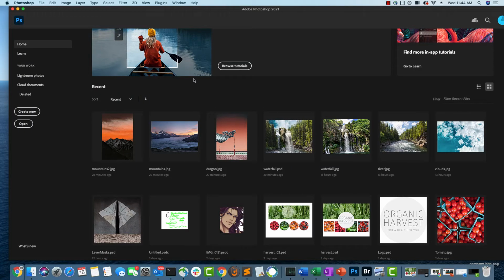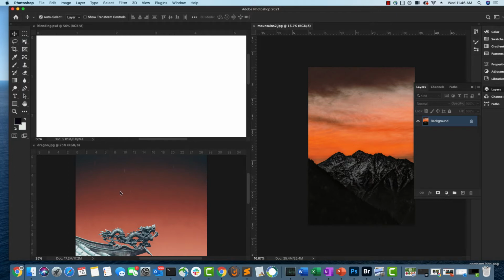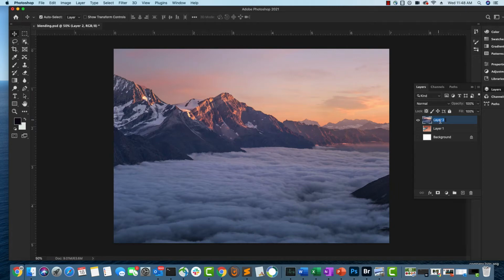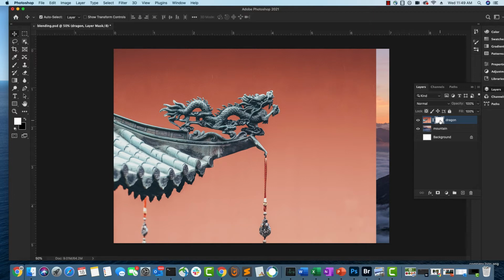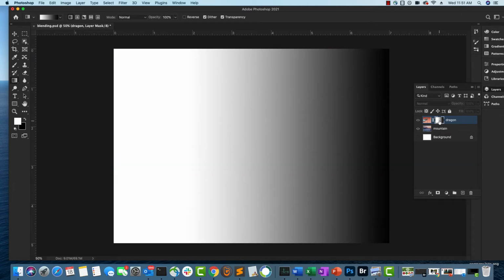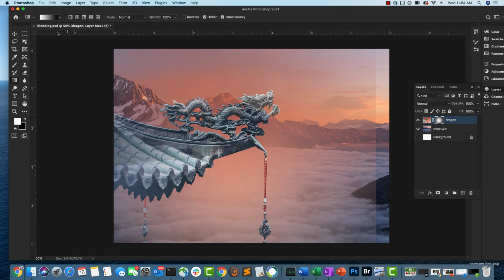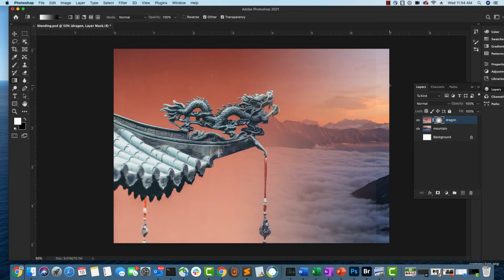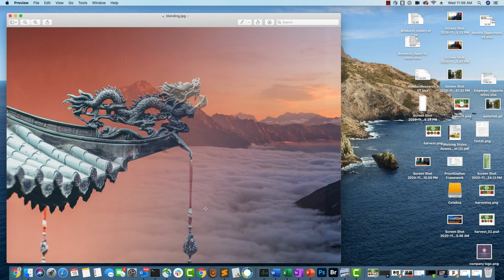How to blend images with gradient layer masks in photoshop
What you will learn : Create a smooth transition between images with a gradient mask
Add a layer mask and configure the Gradient tool

Click the Add layer mask button in the Layers panel to add a layer mask to the active layer.
Select the Gradient tool in the Toolbar.
In the Options bar, choose the Linear gradient style. Make sure the Reverse colors checkbox is unchecked.
Open the Gradient Picker from the Options bar and choose the third gradient swatch from the left: a black-to-white gradient.
Make sure the layer mask thumbnail is selected in the Layers panel. (Look for the highlight border around the layer mask thumbnail.)
Add a linear gradient to a layer mask

Adding a gradient to a layer mask creates a smooth, gradual transition between the masked layer and the layer below.

Click in the image and drag a line that represents the black to white gradient.
If you don’t like the result, try dragging again. The new gradient will replace the current gradient. Dragging a shorter line creates a more noticeable change between images; dragging a longer line creates a more seamless blend between images.
Add a radial gradient to a layer mask

Choose the Radial style in the Options bar for the Gradient tool.
With a layer mask selected, press D on the keyboard to set the Foreground color box to white and the Background color box to black, so the radial gradient will be white in the center fading out to black.
Open the Gradient Picker in the Options bar and choose the first gradient swatch, which is a foreground to background gradient.
Drag a line outward from the center of the content you want to show toward content you want to hide.
If you want to redraw the gradient, drag out a new line.
Refine the layer mask with the Brush tool

After making a gradient on a layer mask, you can edit the gradient with a soft-edged brush. This is a good way to further soften the transition between images.

Select the Brush tool in the Toolbar. Open the Brush Picker in the Options bar and drag the Hardness slider to the left to soften the edge of the brush.
With the layer mask still active, paint with black, white, or gray to refine the mask.

Save the image in .PSD or .TIFF format to retain the layers and layer masks.